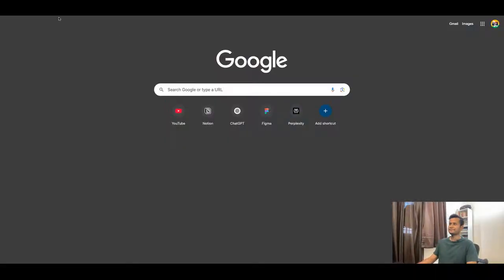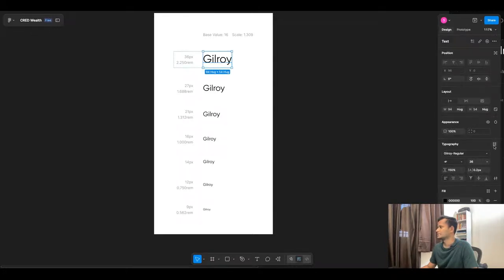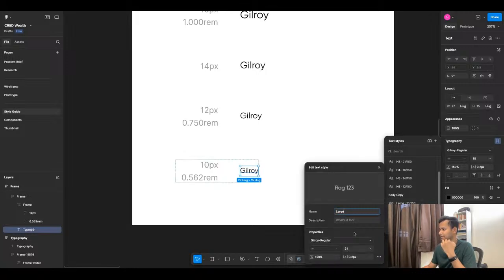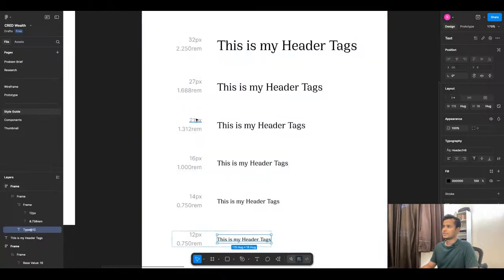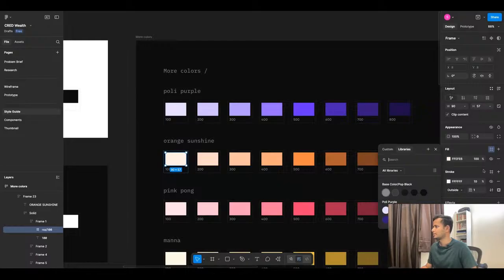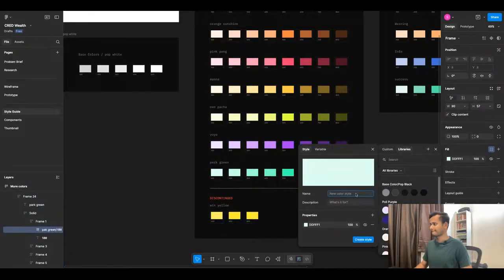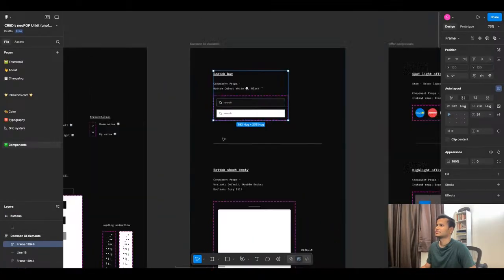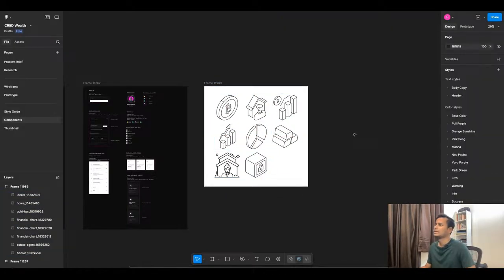Live UX Design Ep 15: Creating a Style Guide & Design System in Figma | CRED Investment App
Design Systems in Action — Episode 15 of the Live UX Design Series

In this episode, we take a step back from individual screens to build the visual foundation of our app — a style guide and reusable design system in Figma.

From typography to iconography, color tokens to spacing rules — this episode shows how to create the visual language of your product.

🎯 What you’ll learn in this episode:
✅ How to set up a style guide in Figma for scalable design
✅ Defining core typography styles (headings, body, labels)
✅ Creating a consistent color palette for light/dark themes
✅ Establishing rules for iconography, spacing, and grids
✅ Using Figma components and variables like a pro
✅ Naming conventions & atomic structure best practices

🧠 Why this matters:
Without a system, your design falls apart at scale. Learn how to set up reusable UI foundations that save time and bring consistency across screens.

👩‍💻 Perfect for:
- UX & UI designers building real products
- Beginners creating their first design system
- Product designers working on multi-screen or team-based apps

💬 Drop your questions — I’ll answer them live or in the comments!